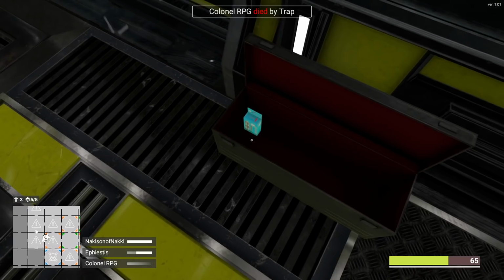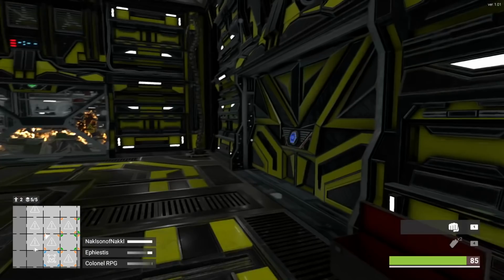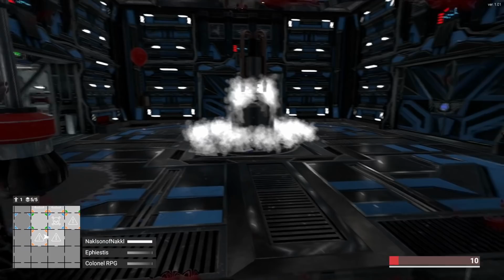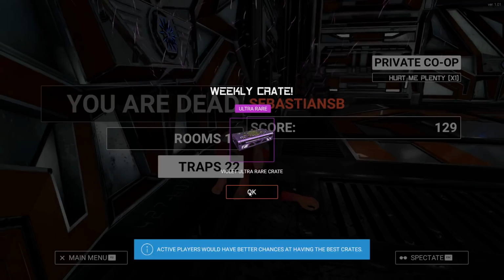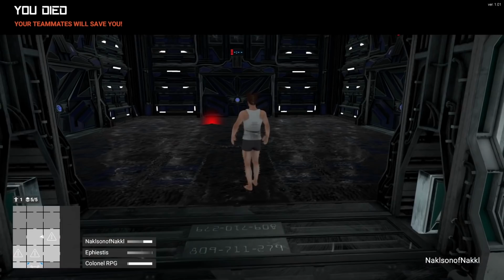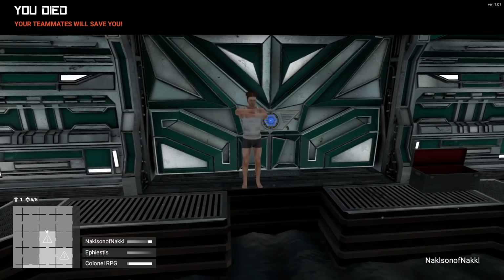Let's Play Half Dead 2 Part 2 - The Game Almost Worked This Time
Game Description:

Go through deadly rooms of multi-storey building. Team up with other players and make your way through traps with a friendly team (CO-OP)! Or take a weapon and kill them all in the PvP game mode!

THE LORE

You are one of the most bloodthirsty criminals in the galaxy. The number of your victims is almost more than people hanged for the betrayal of the Empire. They caught you, and it seems that you definitely will face death penalty. But the corrupt galactic system gives you a second chance. The Emperor, for his personal pleasure, starts hosting galactic games of survival among the most bloodthirsty killers, and the people who are even worse: democratic rebels.

For that purpose, they built up a huge network of rooms filled with deadly traps.

A manic smile appears on your face, because you know that the most deadly thing in the universe is you. Take part in the HALF DEAD 2 and show what you're capable of!

KEY FEATURES

Co-op and PvP game modes

Futuristic network of rooms

A bunch of deadly traps in each room

Weapons to kill each other and protective equipment

Up to 16 players playing with you on the same map

Character customization

Multiple floors